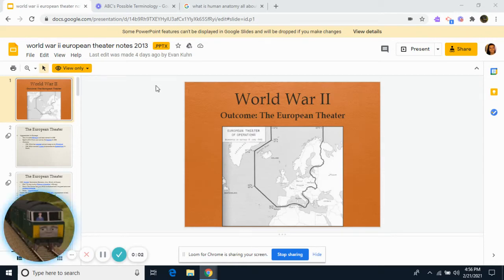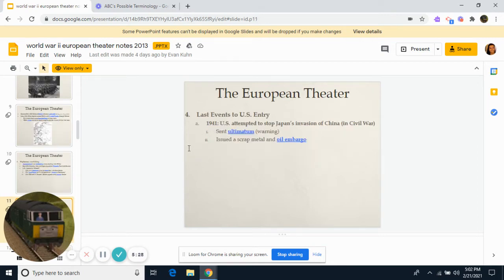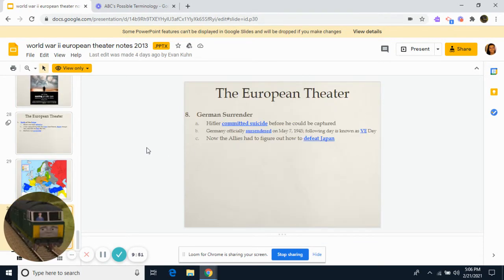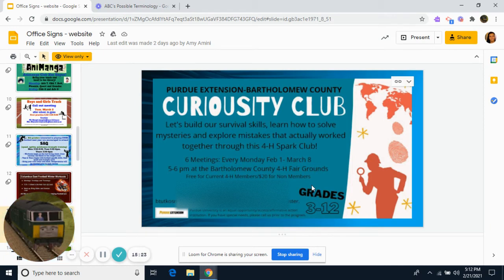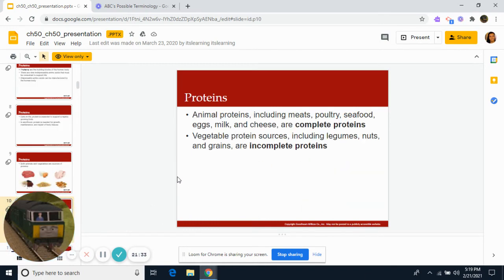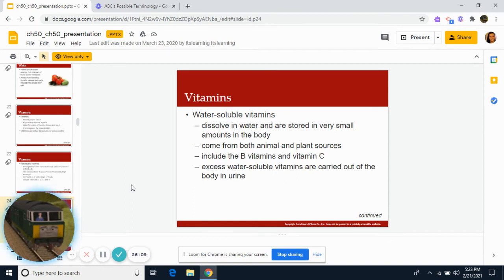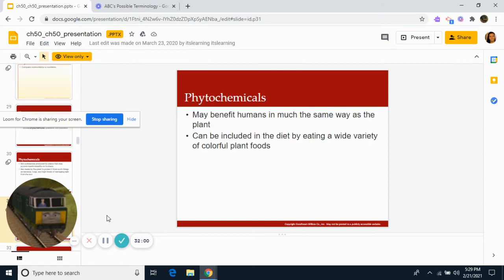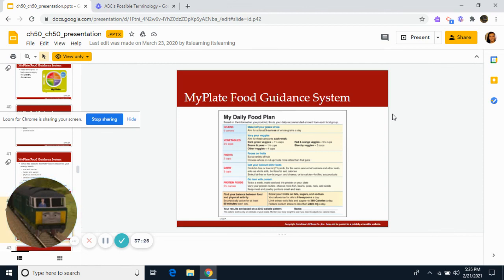Reading My Old Assignments Part 28!